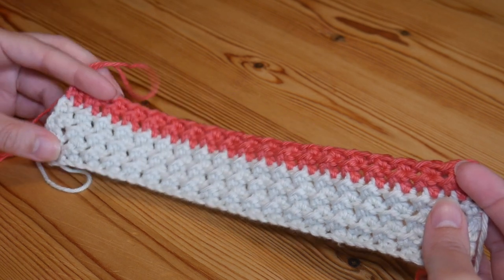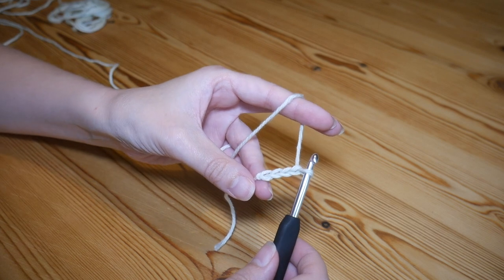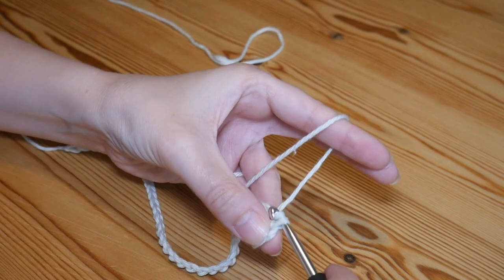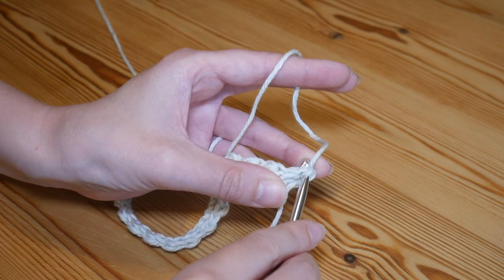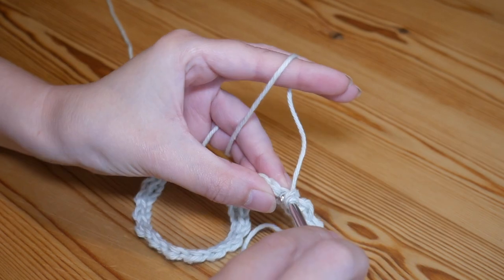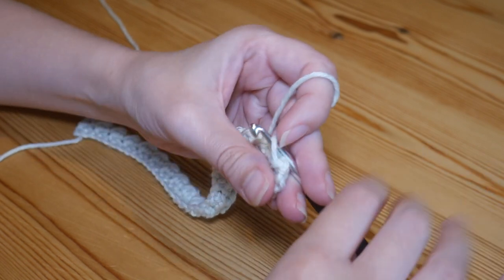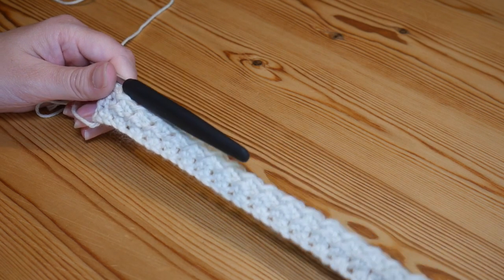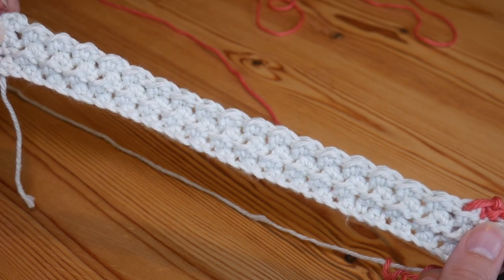Blossom Crochet: Crunch Stitch Tutorial- textured baby blanket for BEGINNERS too!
This really simple crochet tutorial will show you step by step how to create the lovely textured Crunch Stitch! Its great for blankets and wash cloths, pot holders and much more...! Enjoy!